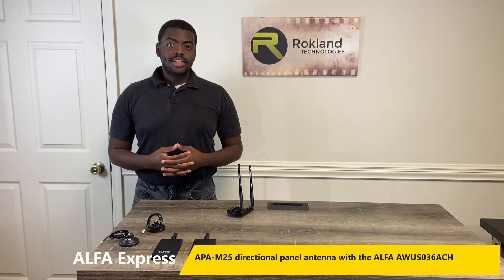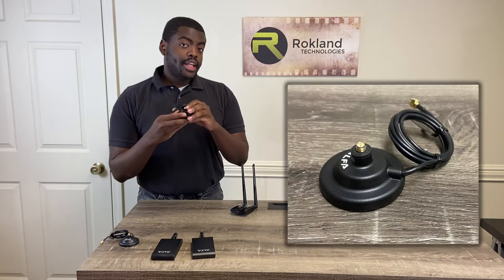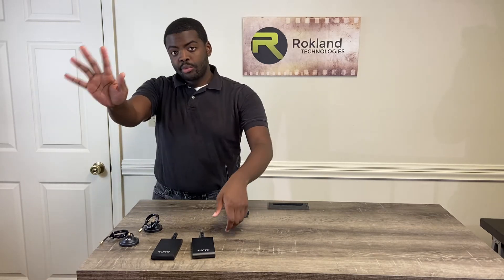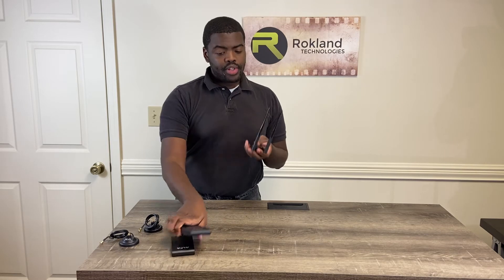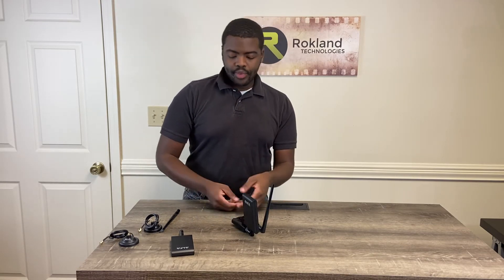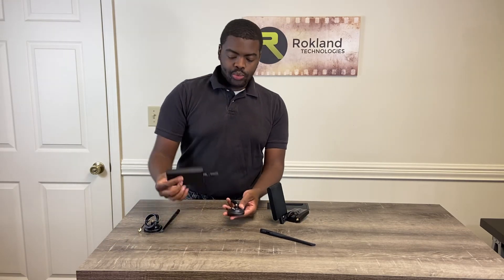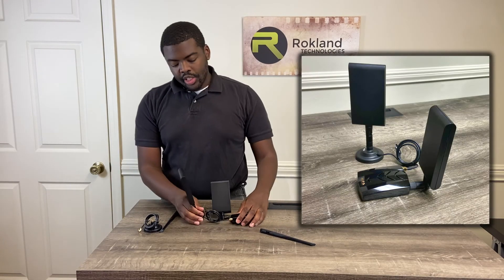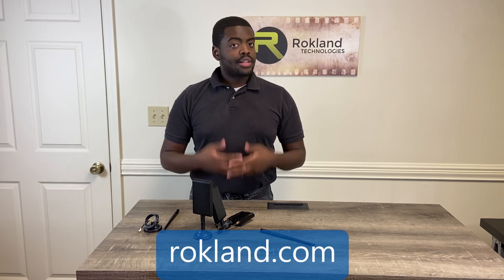Using the APA-M25 directional panel antenna with the ALFA AWUS036ACH Wi-Fi USB adapter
We don't have the comedy of Seinfeld or the stars of Friends, but our ALFA Express TV series can help you learn more about your ALFA Network product and how to set it up. Each episode averages 30 to 90 seconds and provides information about a product or how to assemble it. No marketing filler or lengthy preambles, just the info you need.

If you want to use a directional antenna with the ALFA AWUS036ACH 802.11ac dual band USB WiFi adapter, the ALFA APA-M25 is a great choice. In this episode of ALFA Express TV we show you how to use the APA-M25 antenna with the AWUS036ACH, and also how you can extend the APA-M25 further away using the ALFA ARS-AS01 Magnet base.